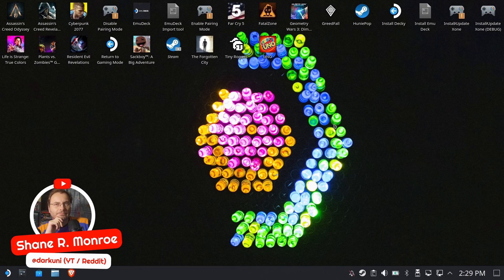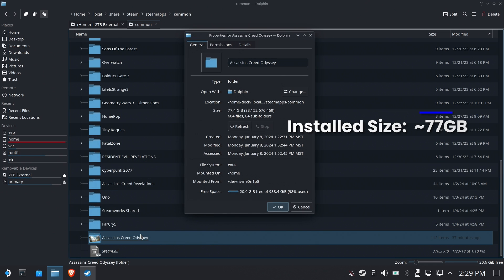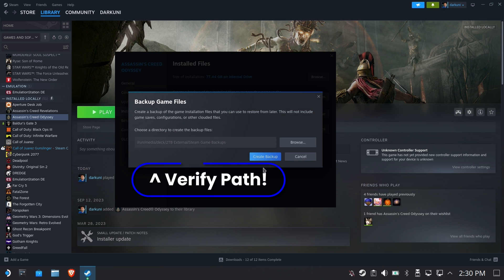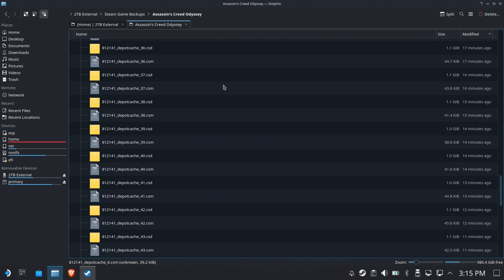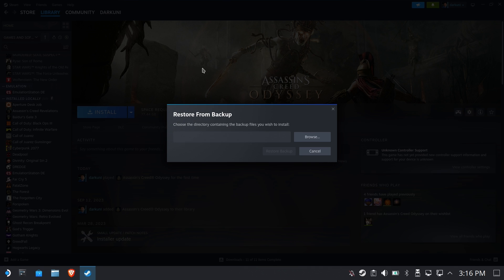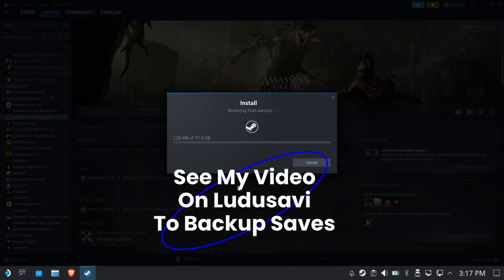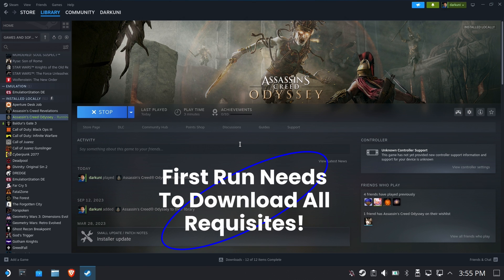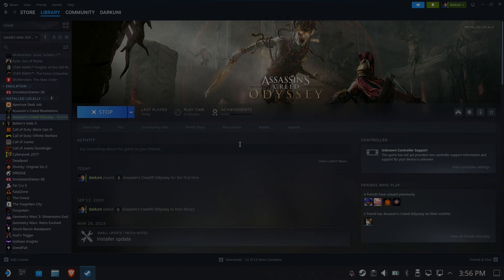How Steam Game Backups Work (feat. Steam Deck)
Many people would like to offload games they aren't playing to an external drive or network location so they won't have to download the game again next time they want to play.

Some aren't aware that Steam has a built in backup and restore process built in that can do the job just fine.

In this video, we'll show you how to backup and restore your games along with discuss how long it takes and how much compression happens.

Note: This process does NOT 100% remove the internet from the equation.  Backup restoration WILL require internet updates before they will play.